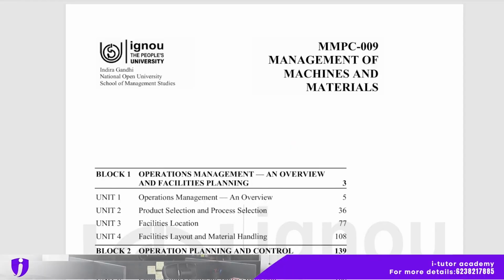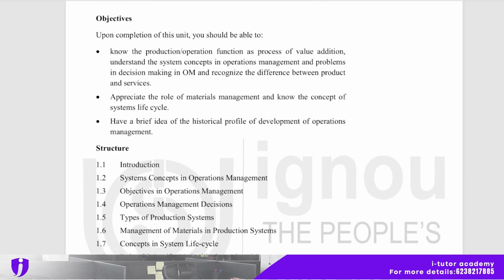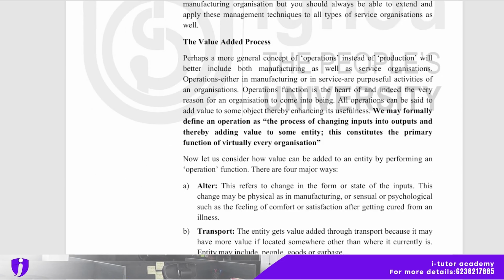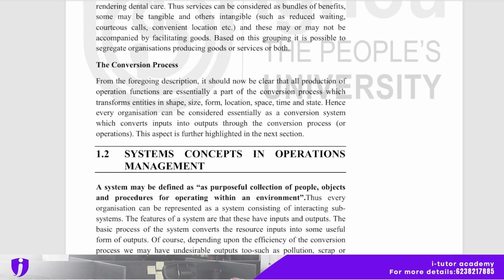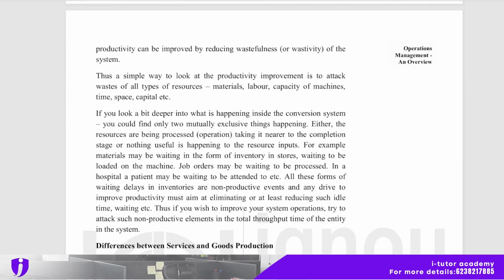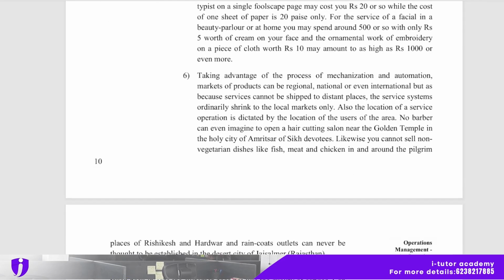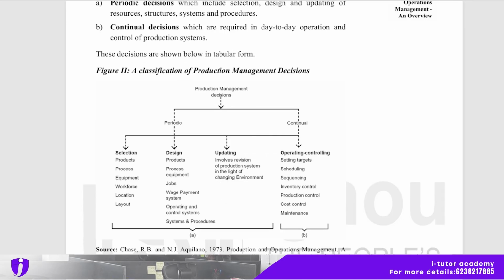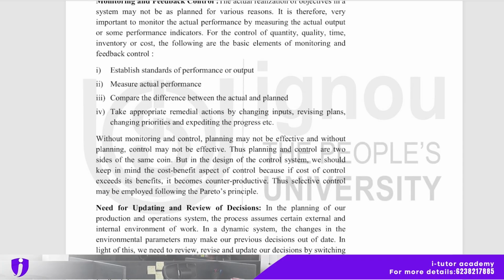IGNOU MBA JOURNEY MMPC: 009:MANAGEMENT OF MACHINES|UNIT 1: OPERATIONS MANAGEMENT AN OVERVIEW|PART 1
MMPC-009 : OPERATIONS MANAGEMENT - AN OVERVIEW
itutor Academy